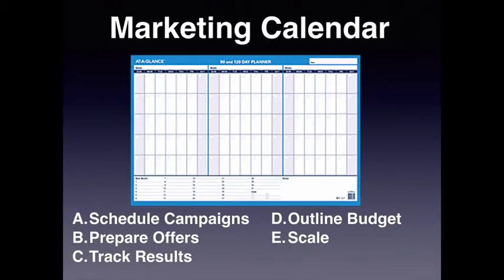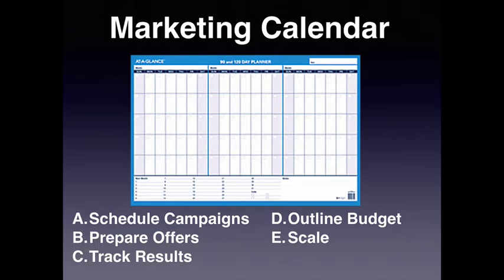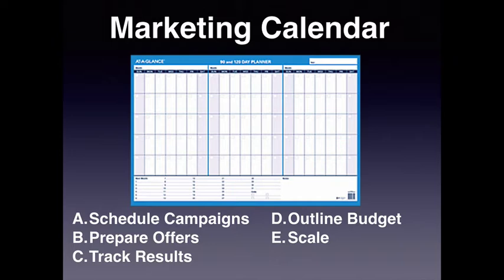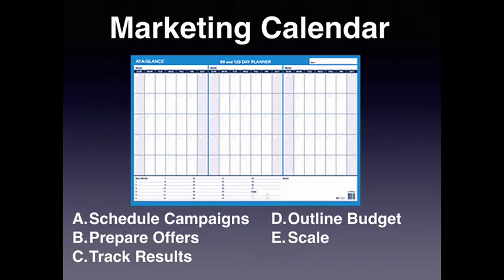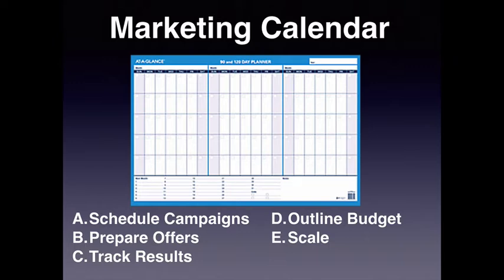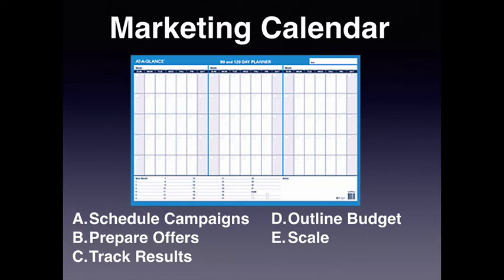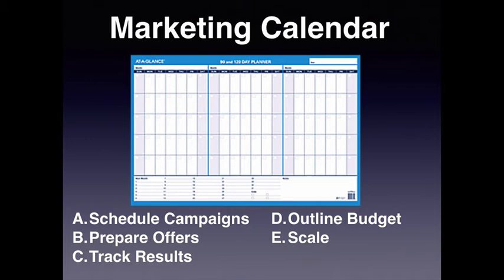Marketing Calender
The Ultimate Senior Care Business Bundle

The Best Selling Home Care Business in a Box 2.0 (Value $297.00)
 Customizable Home Care Business Plan (Value $197.00)
Customizable Home Care Policies and Procedures ( Value $297.00)
Assisted Living Business Startup Kit ($497.00)
Customizable Assisted Living Business Plan (Value $497.00)
Customizable Assisted Living Policy and Procedures (Value $297.00)
A copy of The amzon best selling "High Performance Planner" (5 colors to choose from) (Value $27.00)
Your Price Today Only: $197.00
Notes:
*Ask about our a la carte option if you only need specific items at the BFCM discounted rate.